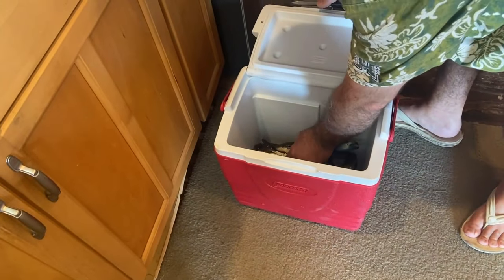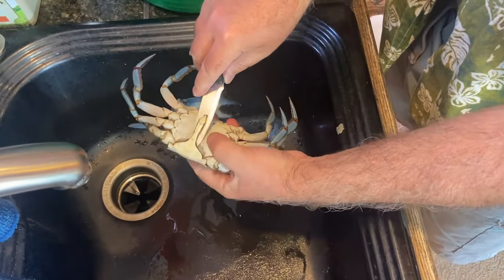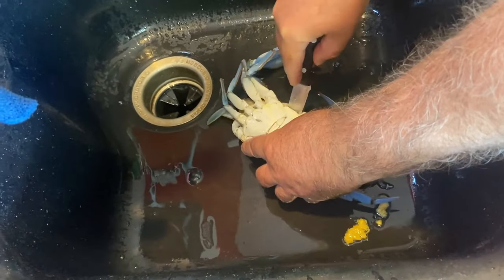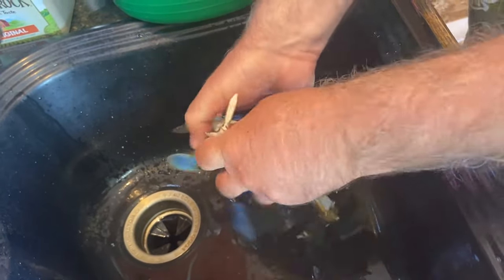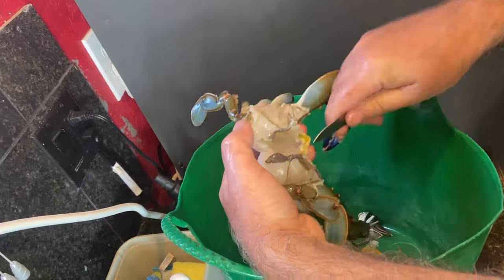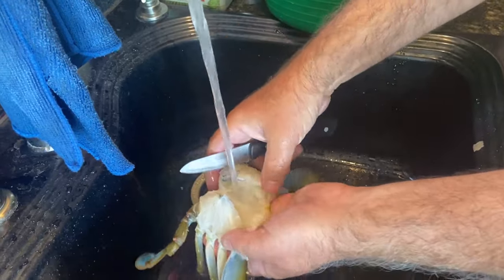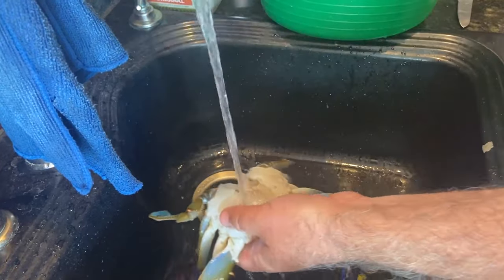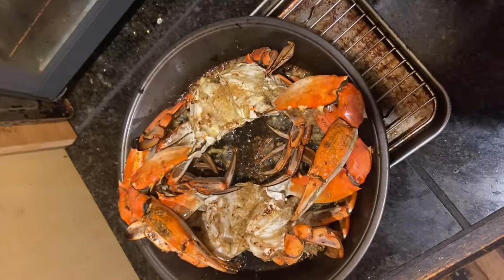Blue crab catch, clean and cook Tampa Florida April 2024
Blue crab catch, clean and cook Tampa Florida April 2024. The crabs went into the instapot for 10 minutes then brushed with garlic old bay olive oil then under the broiler for a couple of minutes., then in our bellies!